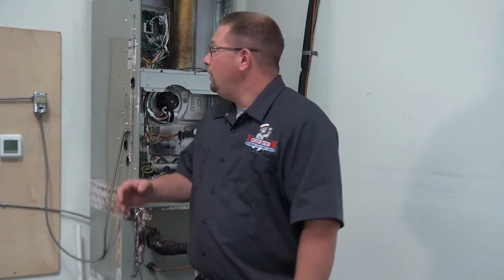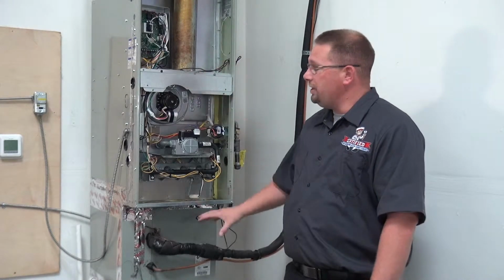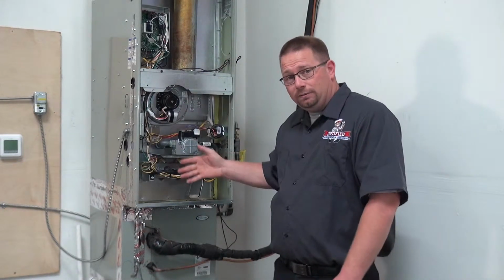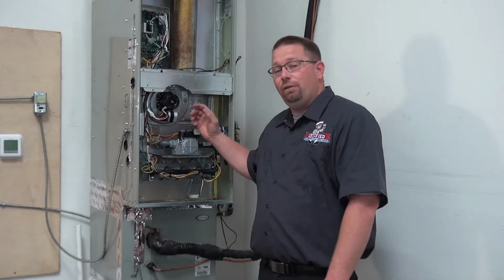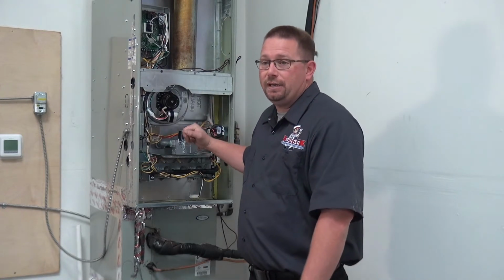28 Point Check Up Step 18: Supply & Return Duct Air Loss Audit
28 Point Check Up Step 18: Supply and return duct air loss audit

YOUR 28-POINT SYSTEM TUNE-UP INCLUDES:
STEP 1: - Comprehensive Furnace operational test and analysis
STEP 2: - Complete Interior furnace inspection for rust, mold & contaminants
STEP 3: - Blower motor amp usage audit
STEP 4: - Verification of proper Air flow and static pressure NEW
STEP 5: - Test and verify all furnace high fire safety control switches
STEP 6: - Adjust gas pressure for proper burn rate (efficiency)
STEP 7: - Tighten and inspect all high voltage connections
STEP 8: - Analyze furnace combustion for peak efficiency NEW
STEP 9: - Heat exchanger (Fire Box) safety inspection
STEP 10: - Clean and Vacuum furnace interior
STEP 11: - Tighten and inspect all low voltage connections
STEP 12: - Flu pipe and flu riser pipe safety inspection NEW
STEP 13: - Complete cooling coil evaluation
STEP 14: - Test, inspect and adjust all system control components
STEP 15: - Thermostat systems check and calibration NEW
STEP 16: - Evaluate supply & return plenum integrity NEW
STEP 17: - Color Camera inspection of system internals NEW
STEP 18: - Supply and return duct air loss audit NEW
STEP 19: - Clean and clear drain systems
STEP 20: - Clean / replace existing filter
STEP 21: - Inducer motor operation check and cleaning NEW
STEP 22: - Measure return to supply temperature rise
STEP 23: - Clean and clear combustion air vent system NEW
STEP 24: - Inspect and adjust fan belt tension (if Applicable)
STEP 25: - Clean and clear combustibles from furnace space
STEP 26: - Test and inspect furnace ignition system NEW
STEP 27: - Inspect natural gas lines and valves for leaks NEW
STEP 28: - Review carbon monoxide and smoke detector operations NEW
Step 29 Bonus How To Get A FREE Washable Filter

Call for a No pressure No obligation quote. All makes and models and brands serviced. We are experienced licensed Solar, Heating And Air Conditioning professionals.

Emergency Hvac installation and Replacement
AC installation
Central Air
Furnace
New construction installation
Replacement Hvac installation
Heating coils
Condensers
Freon Refill
Thermostat
Climate Control
Hvac Replacement and installation.
Air Conditioning